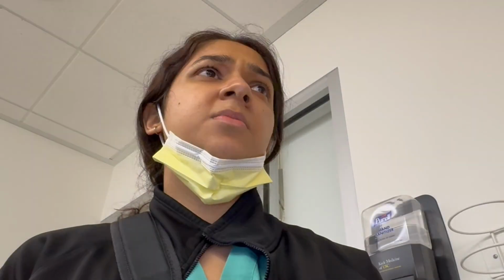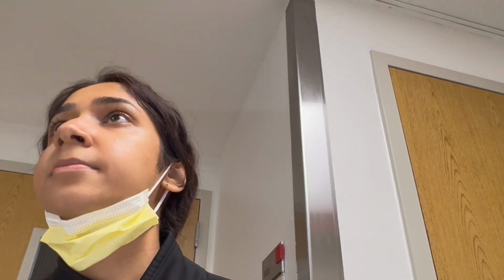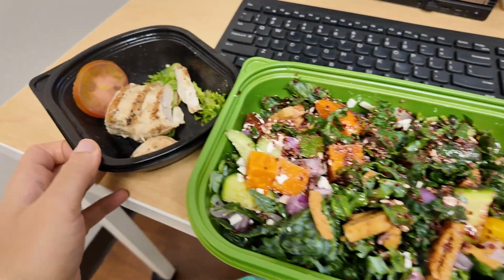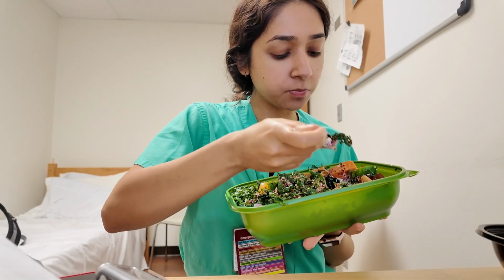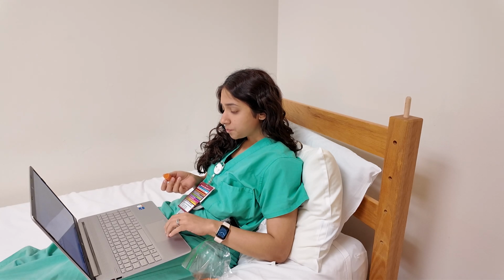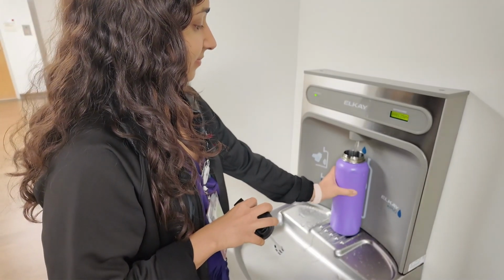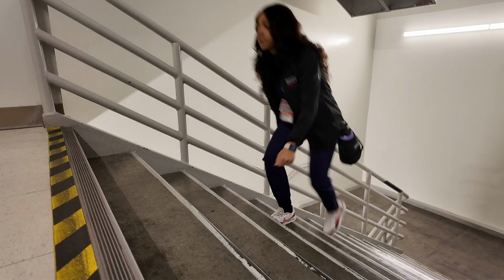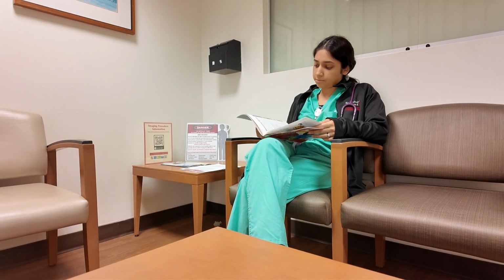Come with me for a 13 hour Night Shift at the Hospital | A Night in The Life of an IM Resident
A Typical Night in the Life of an Internal Medicine Resident on Night Float